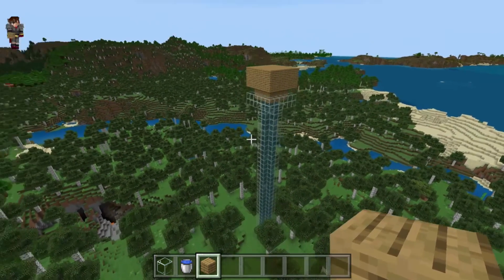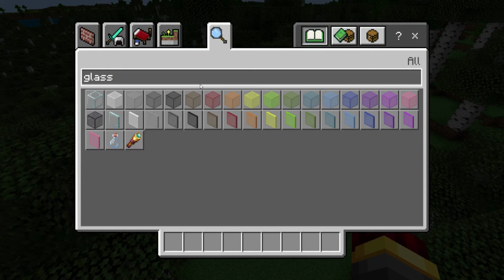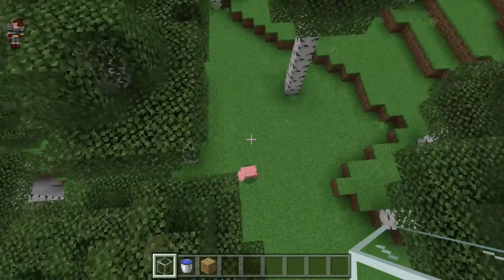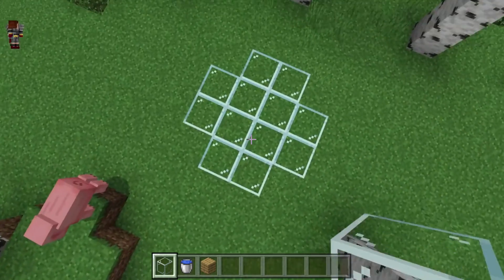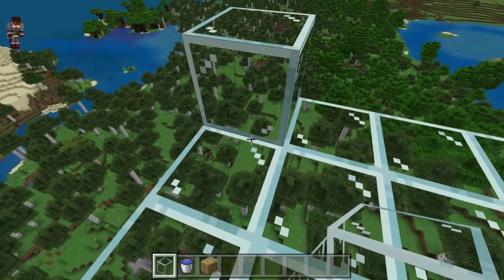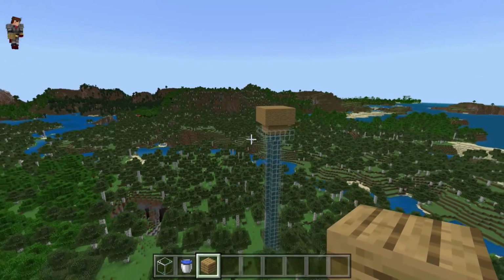I built the lightning spell from clash of clans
please let me know what I should build next.
Happy lightning potion